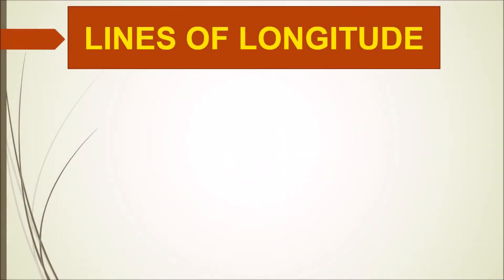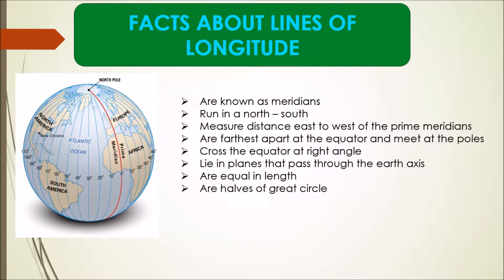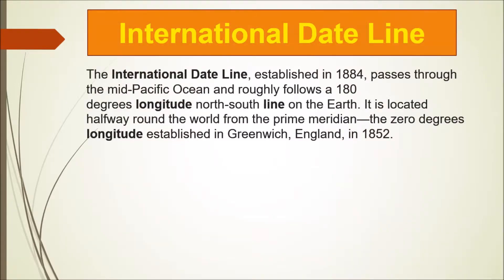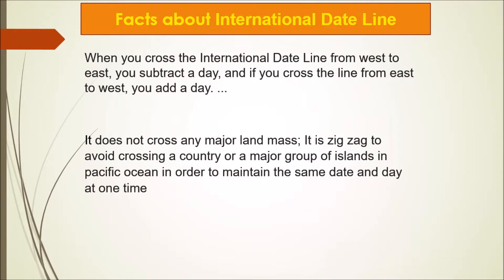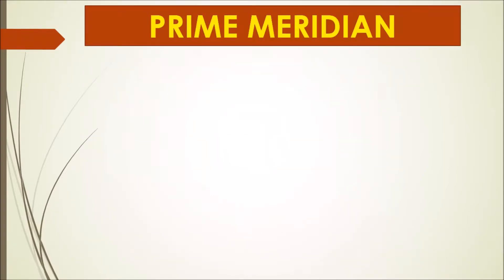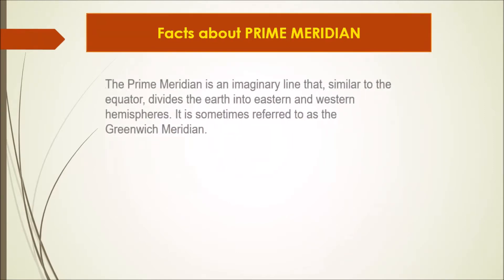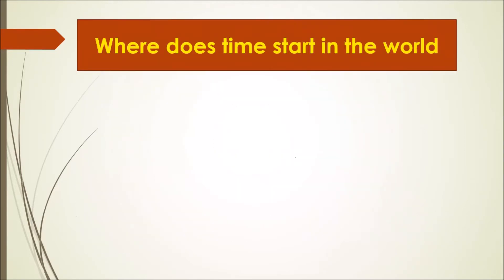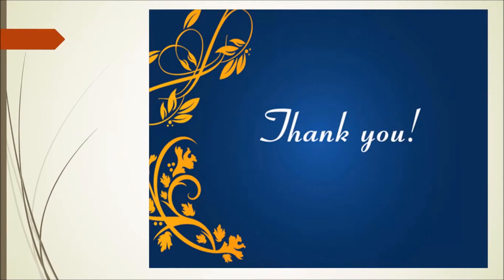Line of longitude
Hello Viewers,

School Studies proudly presents a social science video for children.

Today we will discuss about Line of longitude or Latitude and longitude explained or Latitude and Longitude geography

Longitude is the measurement east or west of the prime meridian. Longitude is measured by imaginary lines that run around the Earth vertically (up and down) and meet at the North and South Poles. These lines are known as meridians. Each meridian measure one arc degree of longitude.

II Students II Teachers II Parents II Homeschoolers II Online Learning II Distance Education II Flipped Classroom II Blended Learning II Inquiry-Based Learning II Project-Based Learning II Tutorial II Lecture II Lesson II How-To II Explainer II Demonstration II Study Tips II Study Skills II Algebra II Biology II Math II Science II History II Literature II Geography II Economics II Psychology II Sociology